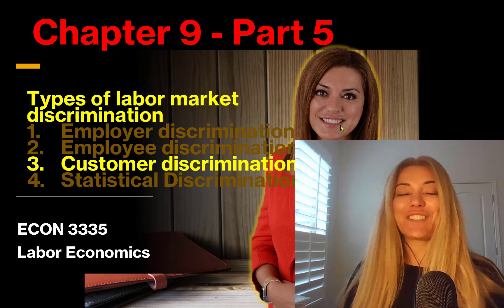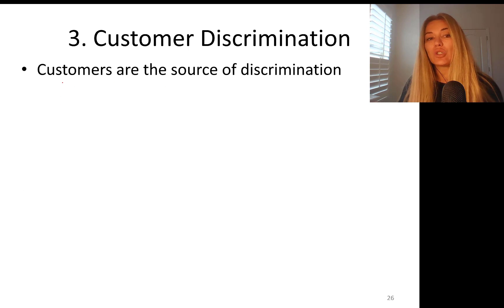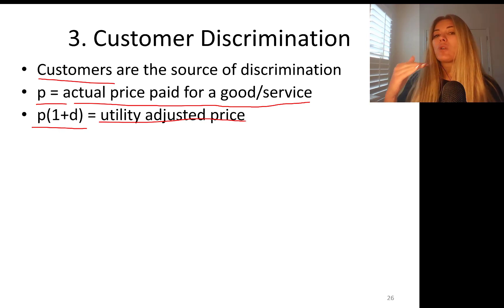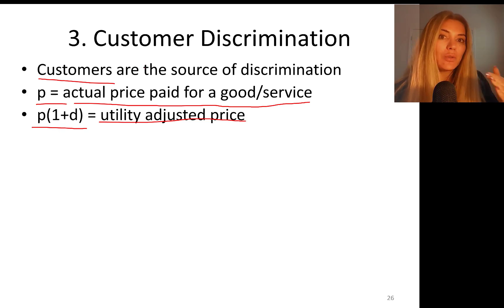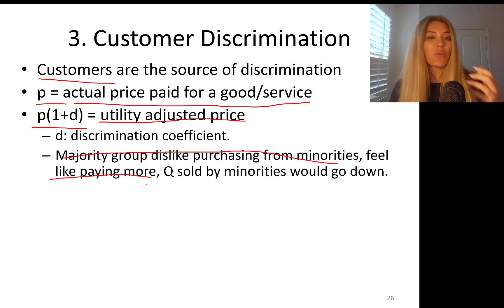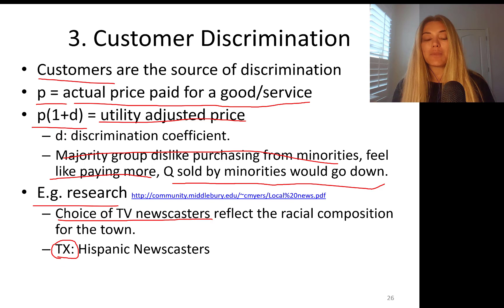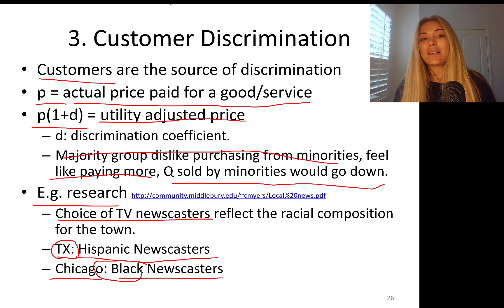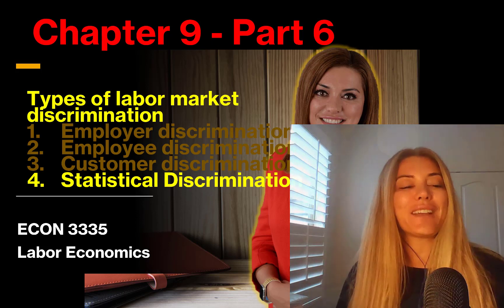Customer discrimination - Chapter 9 Part 5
Types of labor market discrimination
1. Employer discrimination: part 3
2. Employee discrimination: part 4
3. Customer discrimination: this video
4. Statistical Discrimination: part 6